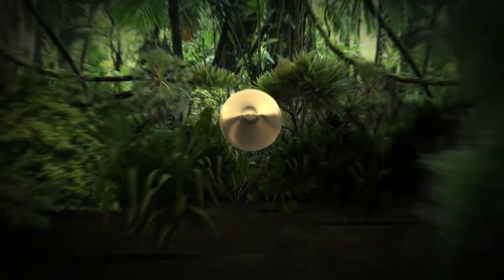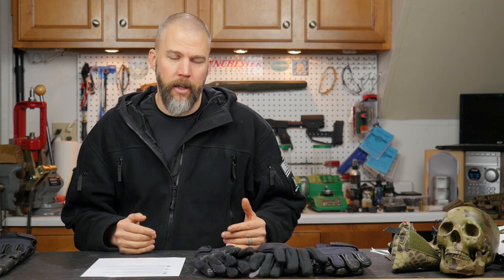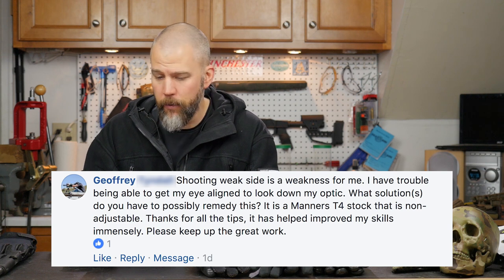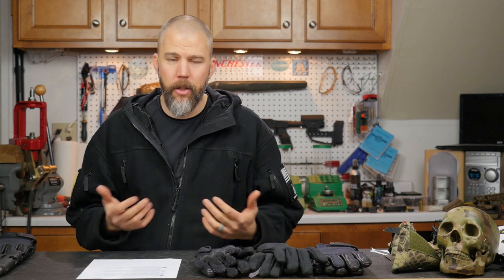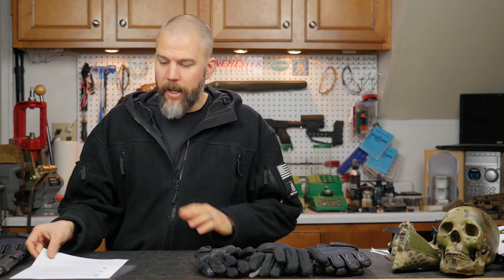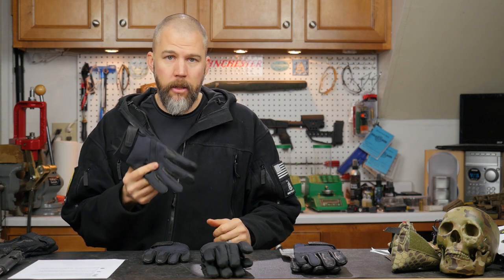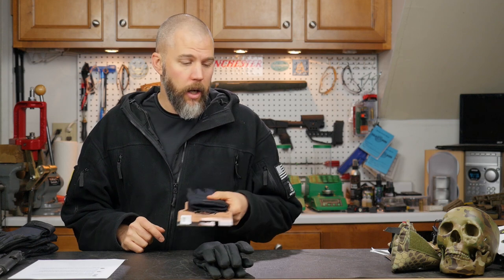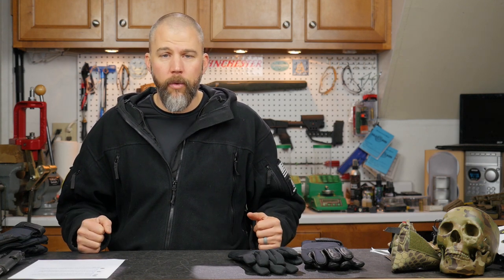Mail Call Mondays Season 7 #3 - Truing Actions, Shooting Weak-side, Reticles for Rimfires and Gloves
Index:
Lapping Bolt Lugs 00:25
Shooting Weakside 05:26
Load Development with Different Stock 10:08
Reticles for Rimfire Rifles 12:20
Outdoor Research Gloves and Customer Service 15:18

Links:
OR Halberd Gloves (Amazon) (US Elite Gear)
OR Coldshot Gloves (order one size larger) (Amazon) (US Elite Gear)
OR PL 400 Gloves (Amazon) (US Elite Gear)